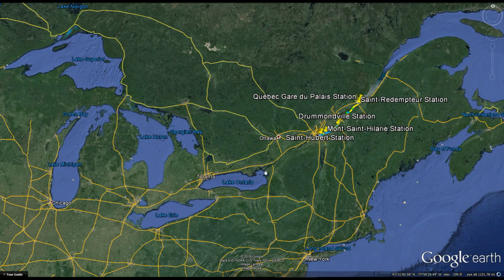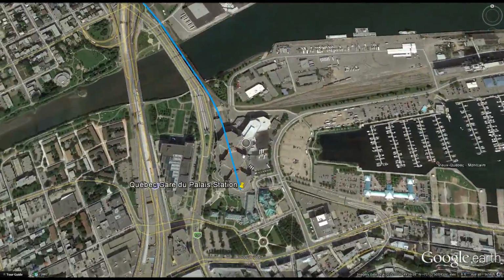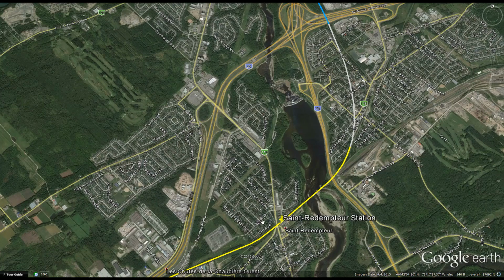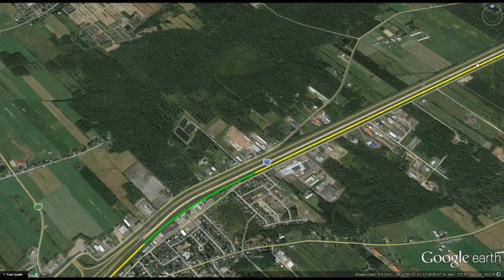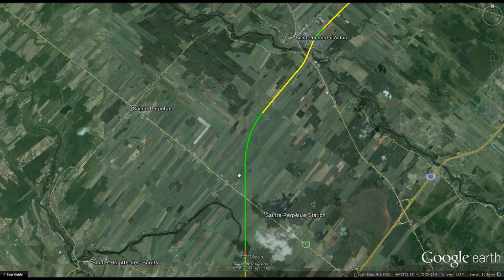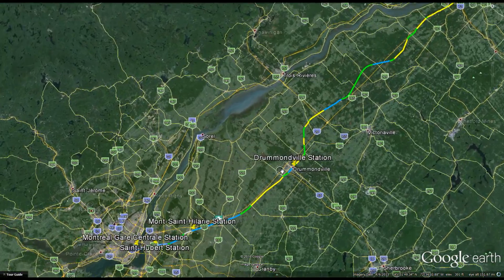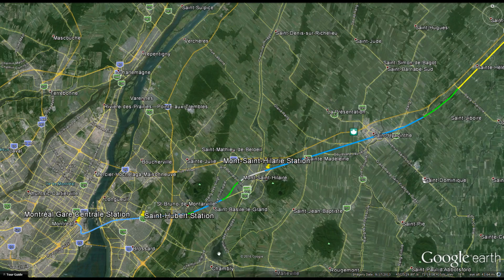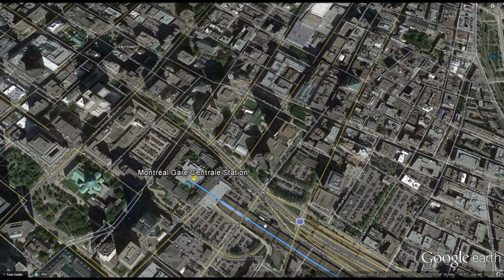Canada High Speed Rail: Québec to Montréal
Travel across the French Quarter of Canada in only 50 minutes!

In this WEBEO, I lay out where a possible high speed rail link can be implemented between some of Canada's population centres. This particular WEBEO is linking the cities of Québec and Montréal together in only 50 minutes. High speed rail in Canada is vital in that it is the only G7 nation without any high speed rail whatsoever, and to remain competitive and connected to globalization, Canada's cities need to be more effectively linked together.

This line mostly runs south of the St. Lawrence River, where an existing alignment is located. However, much of this alignment is only a single track and all of it is unelectrified, so work has to be done to get this high-speed ready. However, I believe that the costs will be outweighed by the many economical and environmental benefits as a result of its construction. The top speed of the line is 350 km/h, and there will be both ultra high speed and regional high speed, the latter stopping at all stations listed below:

Stations: Québec Gare du Palais, Saint-Redempteur, Drummondville, Mont Saint-Hilarie, Saint-Hubert, Montréal Gare Centrale